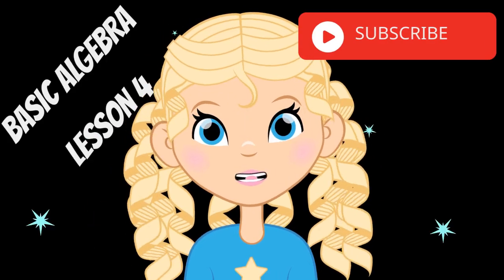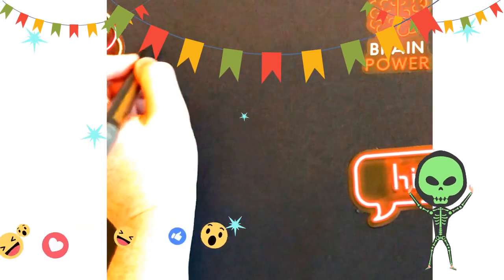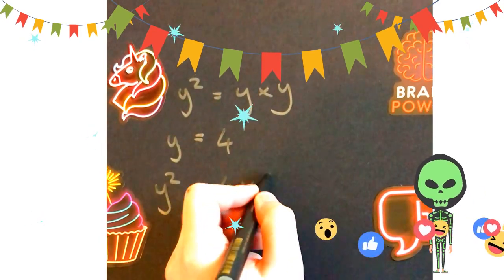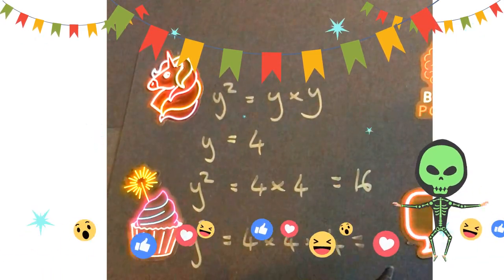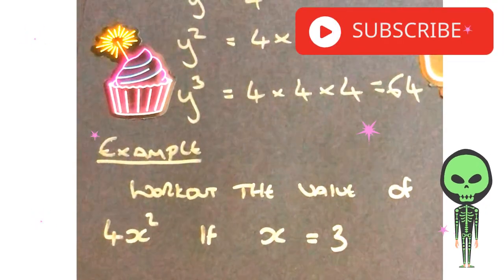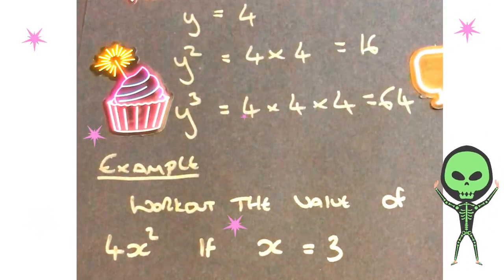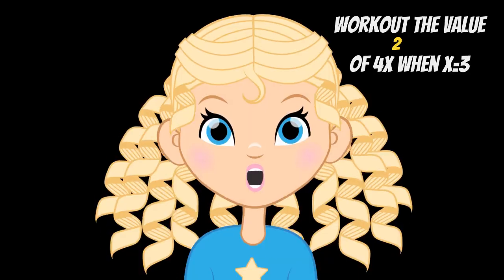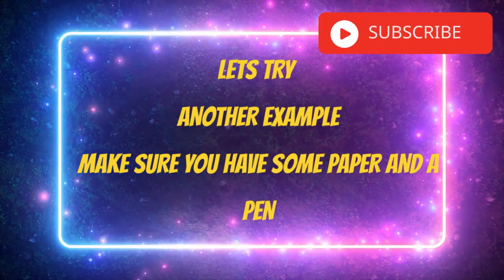Basic Algebra Lesson 4 | Substitution with Powers | Maths Animations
Master algebra and substitute values into expressions